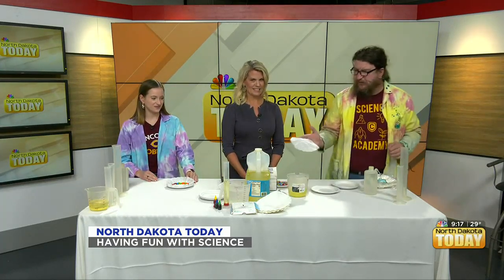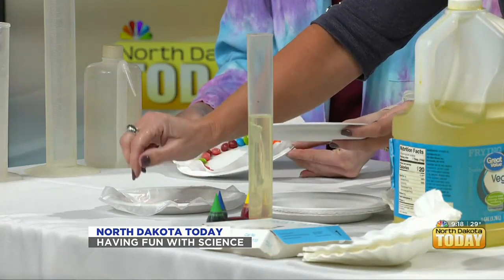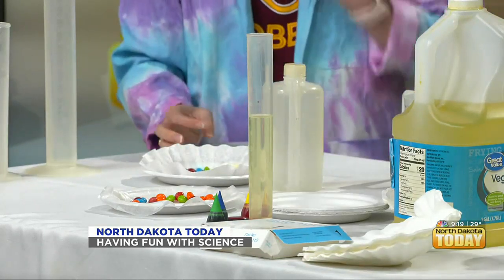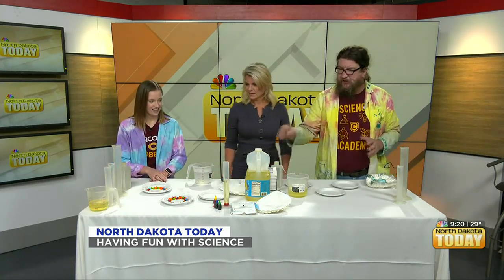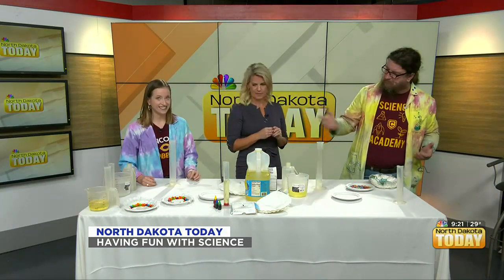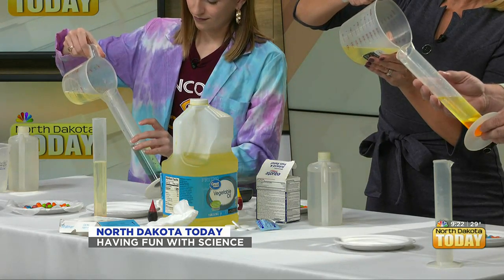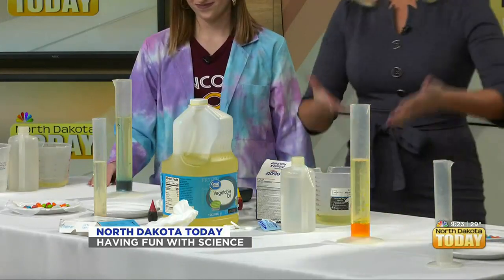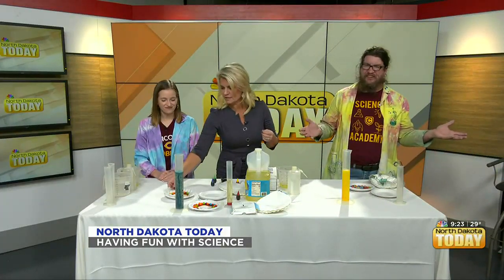NDT Having Fun With Science November 4